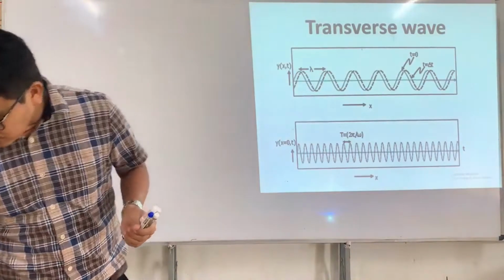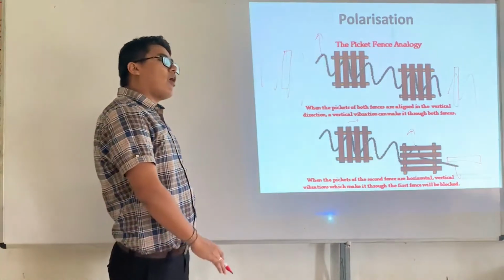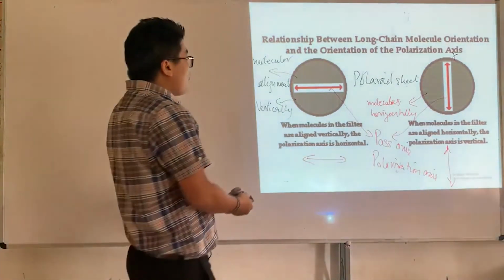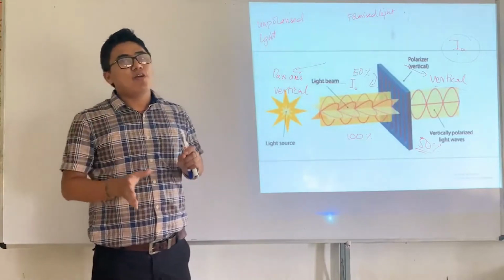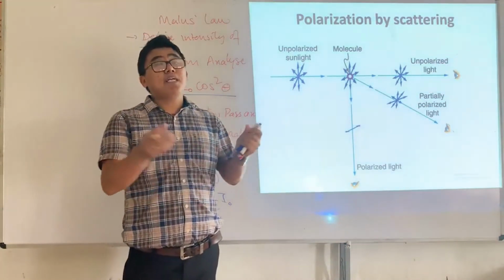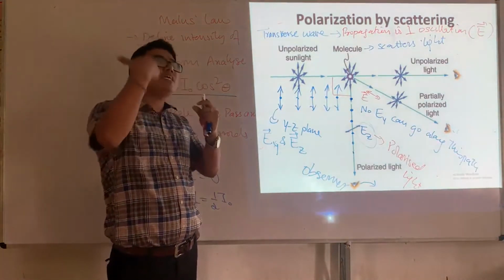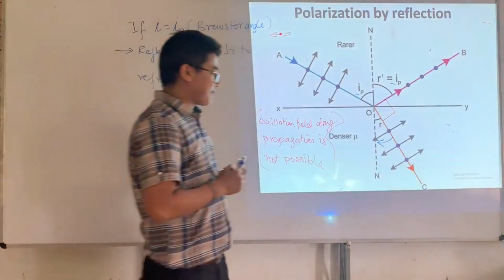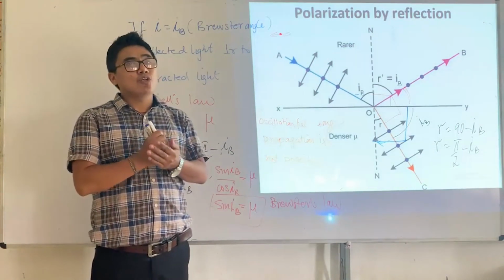Class 12 Physics Chapter 10 Wave Optics Part 7